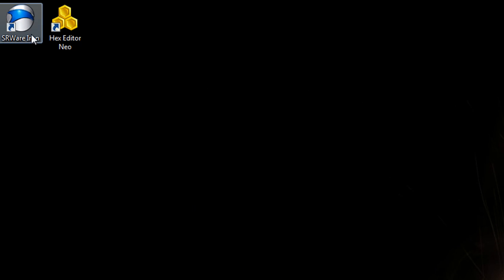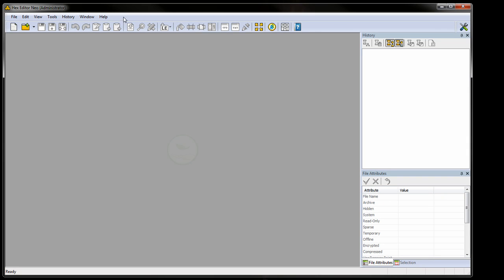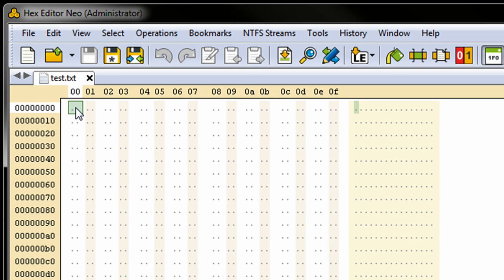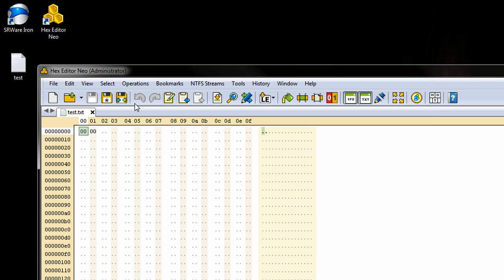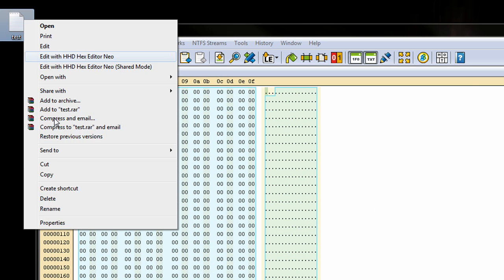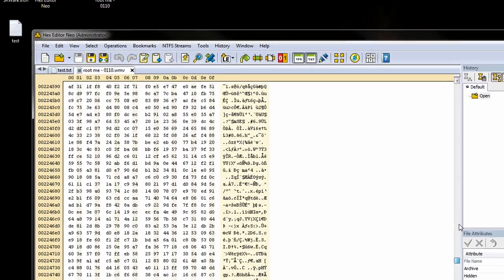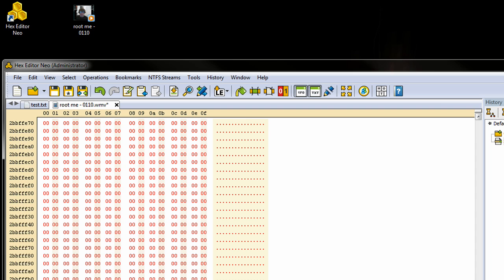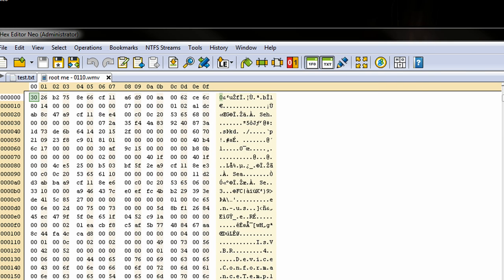How to fake the size of ANY File!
This is a tutorial demonstrating how-to inject null hexadecimal values into a file to dramatically and precisely increase the size of the file while still retaining functionality.

Reference Information:
00 = Null Hexadecimal Value = One Byte
1,024 Bytes = One Kilobyte
1,048,576 Bytes = One Megabyte
1,073,741,824 Bytes = One Gigabyte

1,024 Kilobytes = One Megabyte
1,024 Megabytes = One Gigabyte